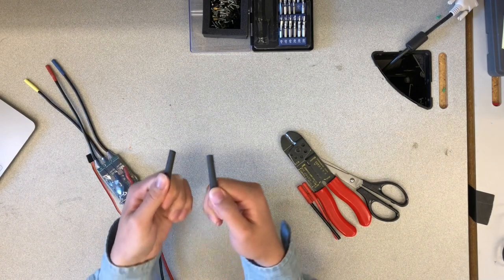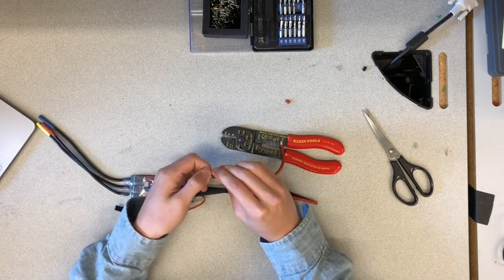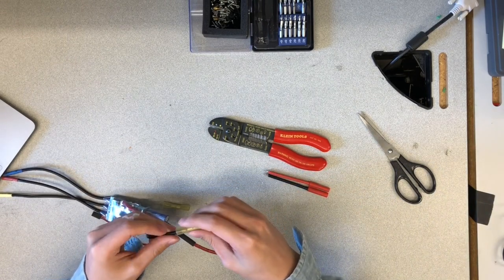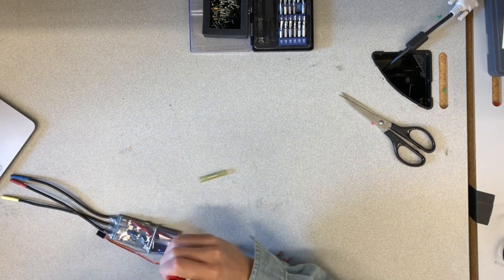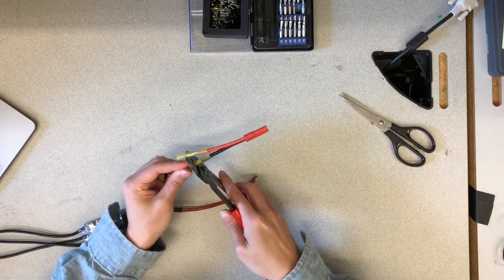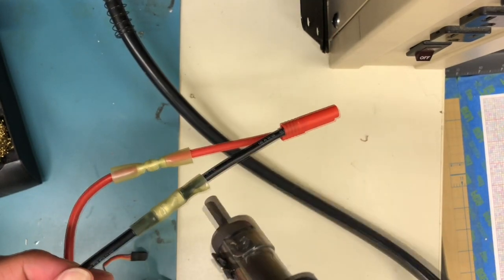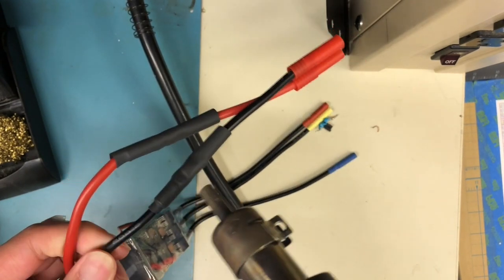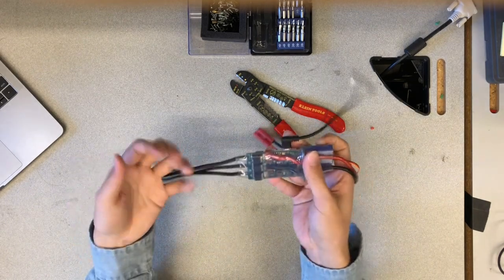VESC Preparation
In this section, we will prepare the VESC's connectors for installation. Note that one end of the VESC connects to the BLDC motor, while the other end connects to the 5000 mAH NiMH battery. We assume that the VESC is already outfitted with 4mm bullet connectors for interfacing with the BLDC motor. However, a connector for interfacing with the battery must be added to the VESC. The addition of this connector will be detailed in the following steps.